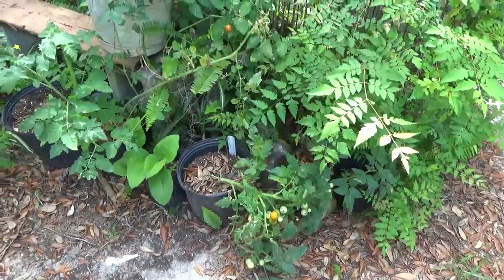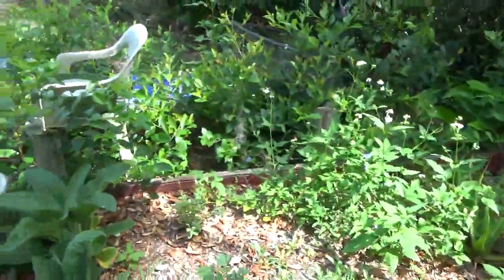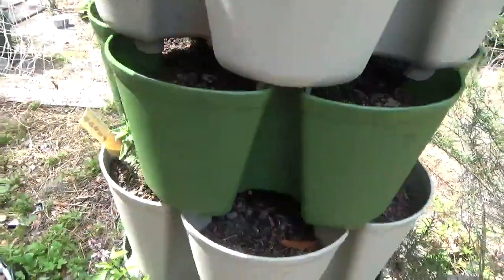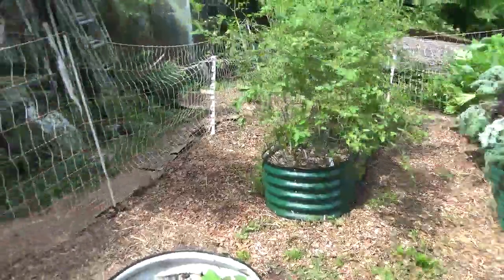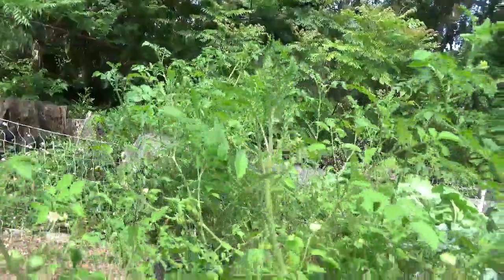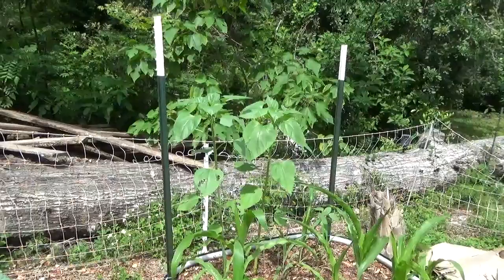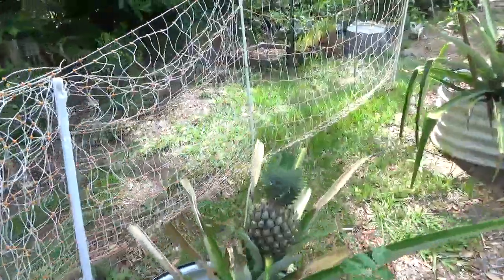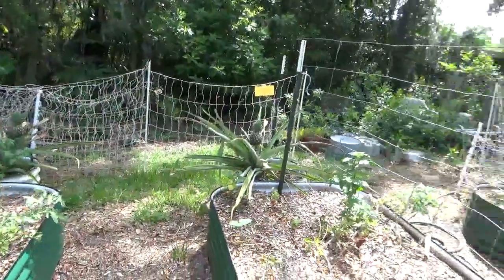Mid-May Garden Walk Around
It's been a while since I took you for a walk around the garden so I thought it was a good time for another look. Things are growing pretty well as the summer heat builds in, but I'd sure like to see more of our summer rains.